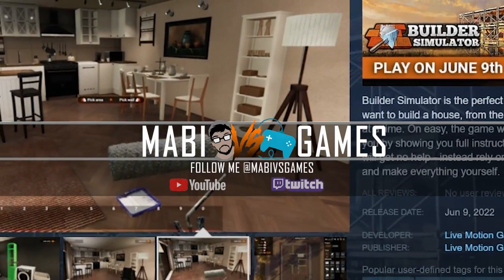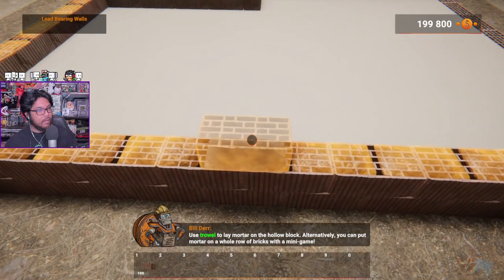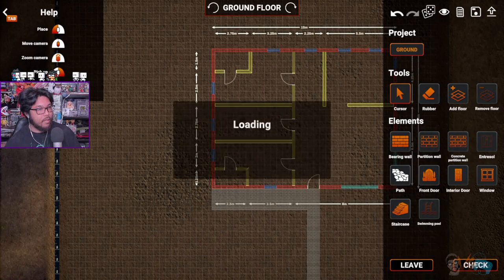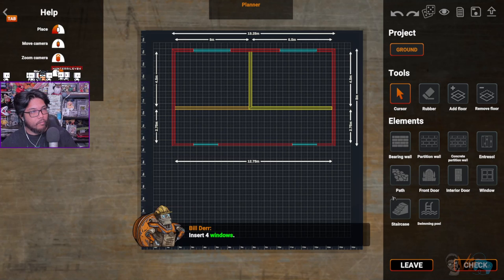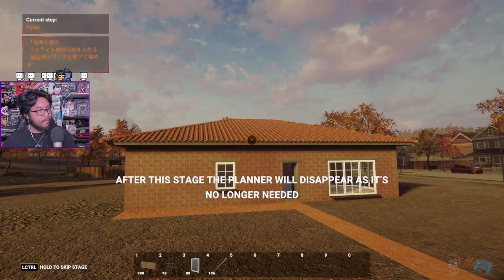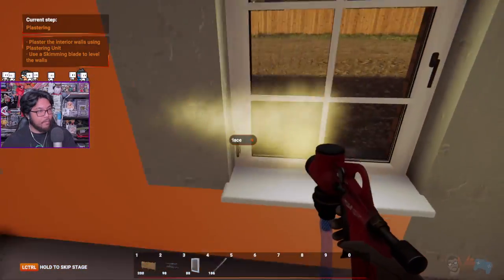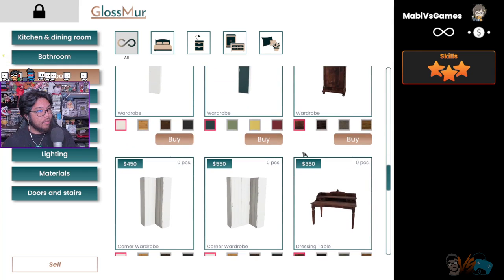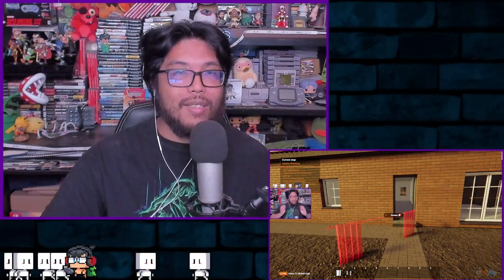Builder Simulator Review - WATCH BEFORE YOU BUY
Builder Simulator review and Builder Simulator gameplay with MabiVsGames! Let’s play Builder Simulator and check out a game

As always if you enjoyed this Builder Simulator walkthrough and Builder Simulator playthrough, be sure to let me know and we always do a full complete Builder Simulator let’s play.

Builder Simulator is a game for those, whose biggest dream always was to construct your own house from scratch. Prepare your plan, buy needed materials, and build a perfect residence brick by brick. Will it be an easy task? At first, yes! After all, you’re just a rookie in this serious building industry. A specially made tutorial will guide you step by step through the twists and turns of construction work. However, the more experience you get, the more demanding the challenges become.

Every big construction project starts with a pencil and a piece of paper. And so, it is in the Builder Simulator. You’ll start your work by designing a house on a drawing board. Lines, curves, squares – the whole layout is up to your taste. The only thing that can hold you back is your own imagination. So use this head of yours and draw the most excellent building of it all! And if you don't have an idea for a design, you can always choose one of the projects we have prepared.

Have you finished your little design? Good! Now it’s time to put it into practice. Grab a bunch of bricks, take some cement, roll up your sleeves, and build, construct, and create! Are you afraid it’ll be boring? No, no, no. Nothing like that! You’ll dig the foundation, erect walls, insert windows or doors, and many more. It will not only be exciting, but above all, it will be fun!

You’re very proud of those straight walls and perfect roof… but it’s not over! It’s time to finish this pretty, little house. How? Of course, by polishing its exterior! It’s like putting makeup on a perfectly sculpted face. You can finish the elevation, do the floor or paint walls. Do everything you can to make this house splendid!

Leaving this creation to rot on your computer would be such a waste, right? That’s why we prepare something special for all our precious players – the Community Builder! This is a place where you can share your projects. You can also build a house based on someone else’s project. Show your creations, admire the works of people from all over the world and meet other building freaks!